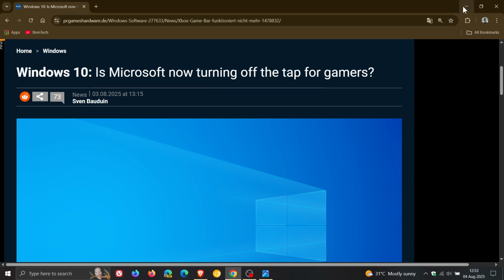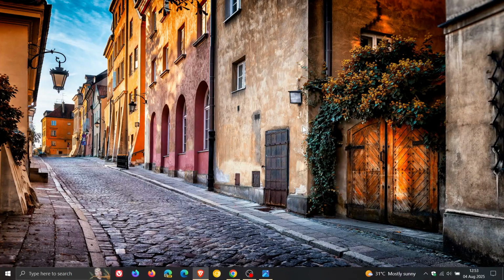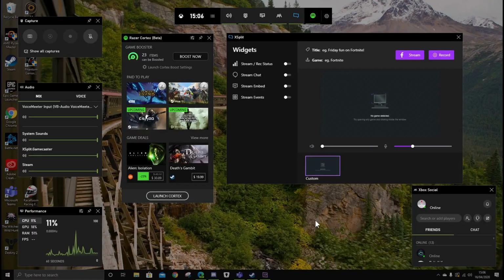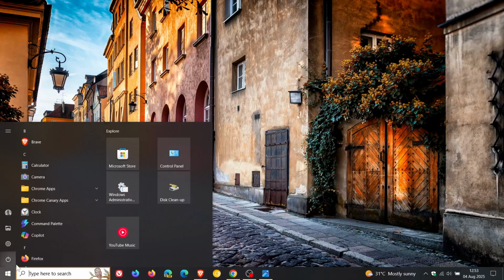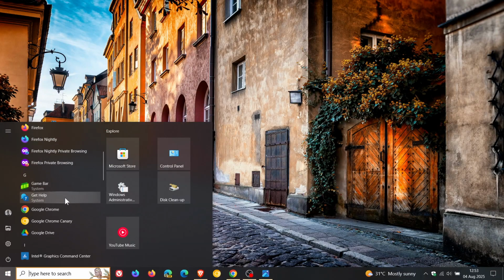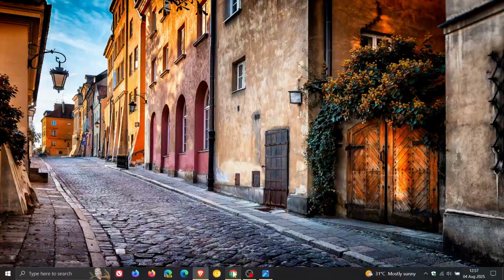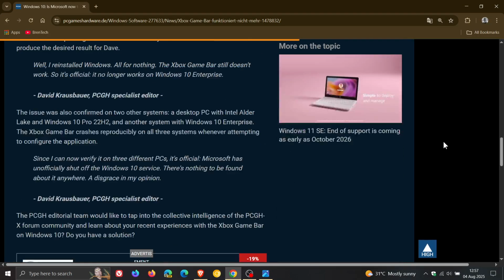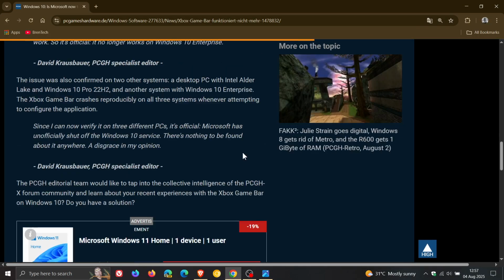Is Microsoft Sabotaging Windows 10! | Xbox Game Bar is Crashing With Certain AMD Ryzen CPUs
The Xbox Game Bar, which is essential for players with an AMD Ryzen X3D with two CCDs, is now crashing